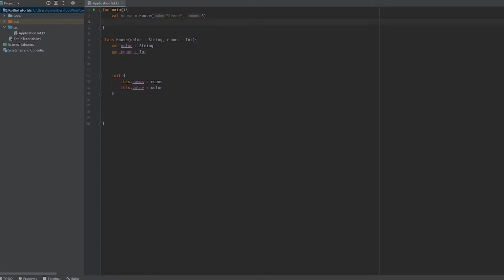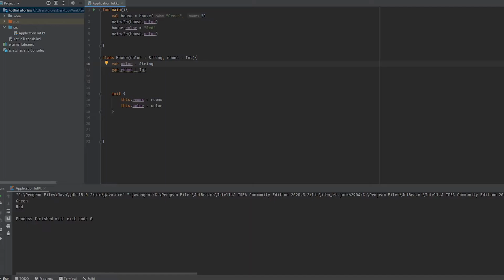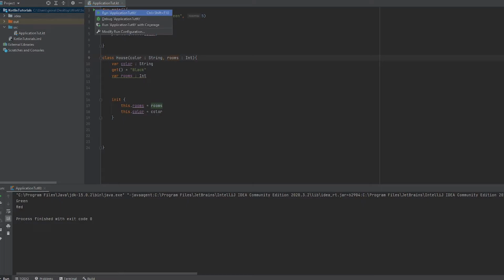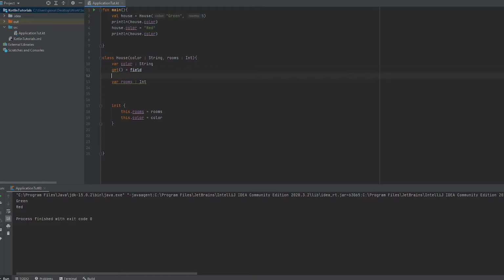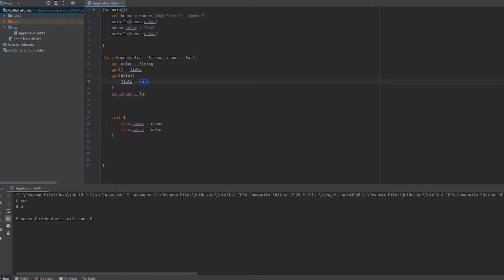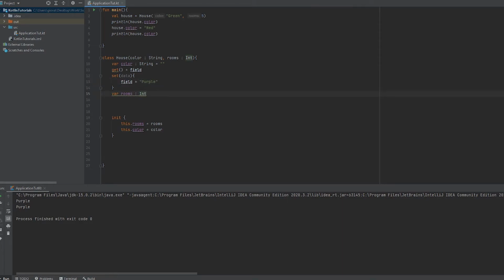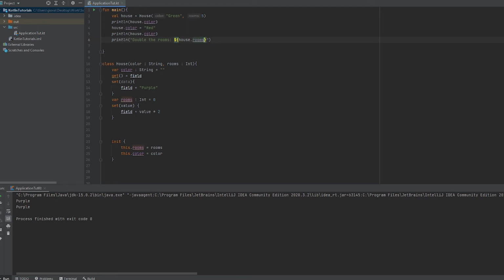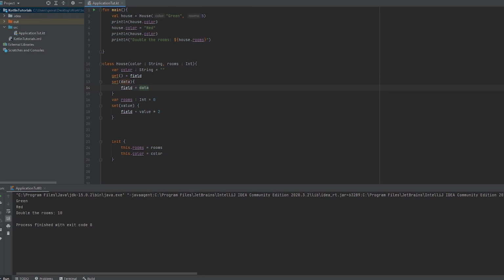Getter and Setter - Kotlin Object Oriented Programming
In this video I went over the Getter and Setter in Kotlin. Hope you guys enjoyed.